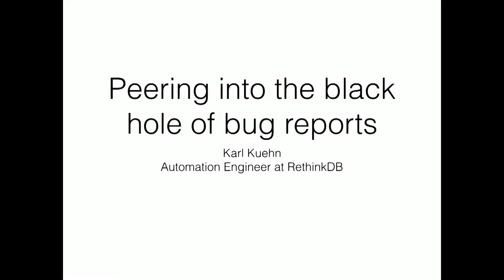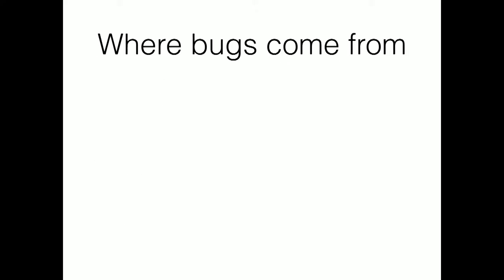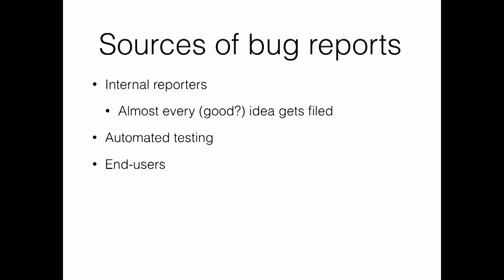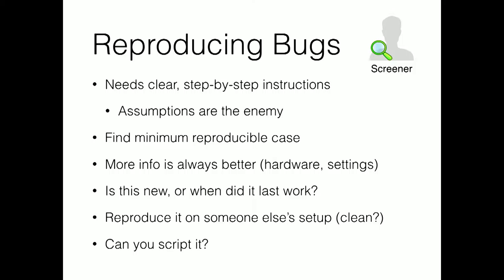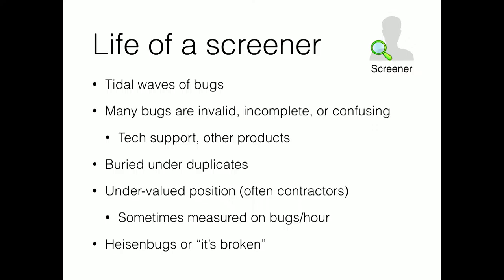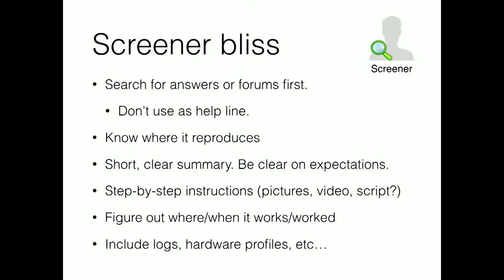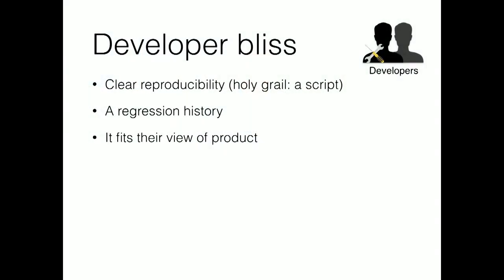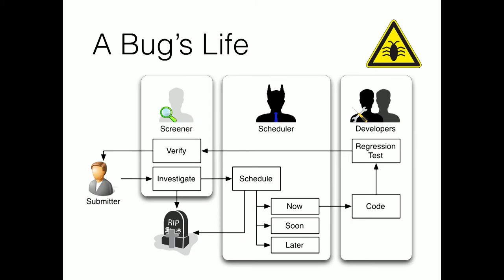Peering into the Black Hole of Bug Reports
Speaker:  Karl Kuehn

Bug reporting is a skill, but most people have only experienced one side of the process. This session will introduce you to the other side of that process at the hands of an experienced bug chaser. By the end of the session you should have a better feel for the process and some tips that will improve the bugs you submit, and the chances that they will get fixed.